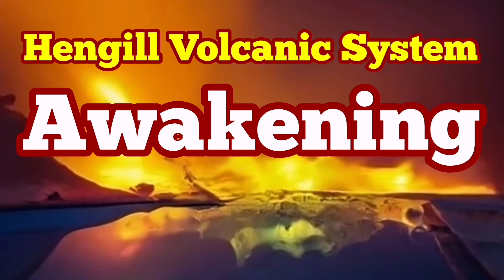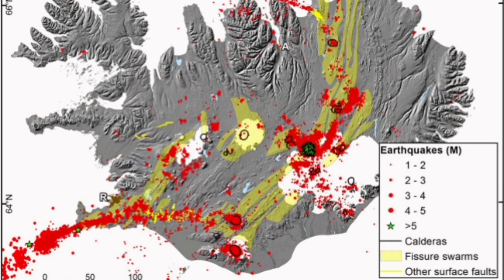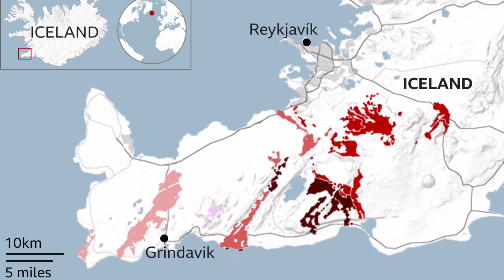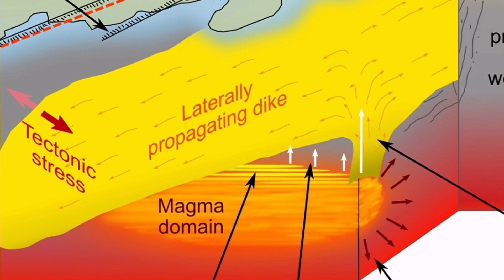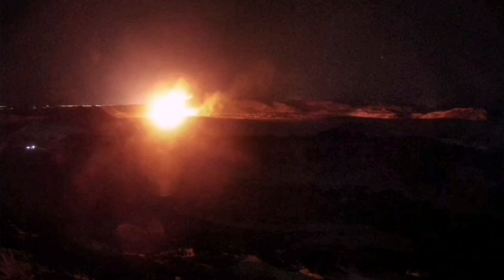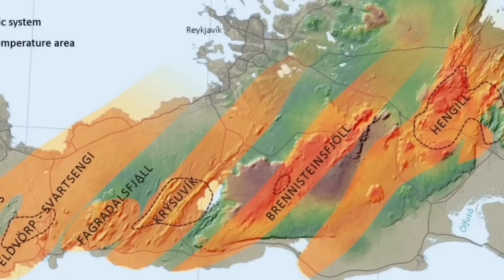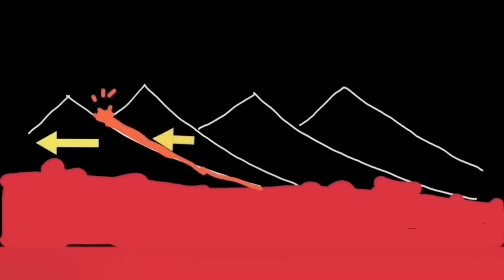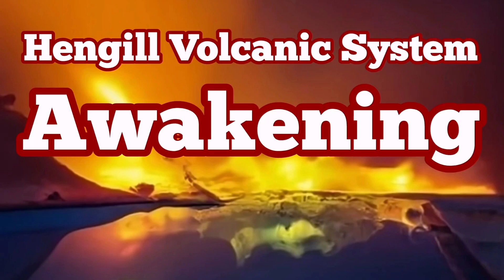Hengill Volcanic System Is Awakening,Iceland Reykjanes Peninsula Fissure Eruption,Hreppar Microplate